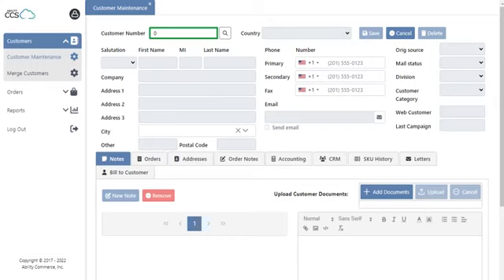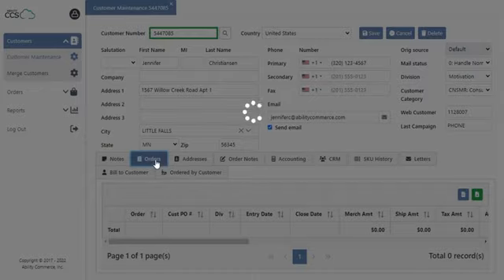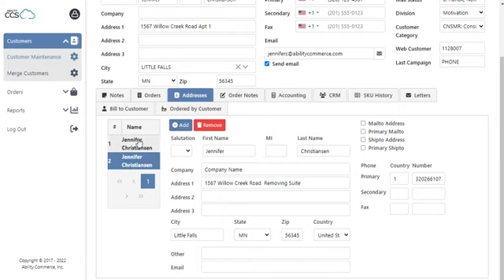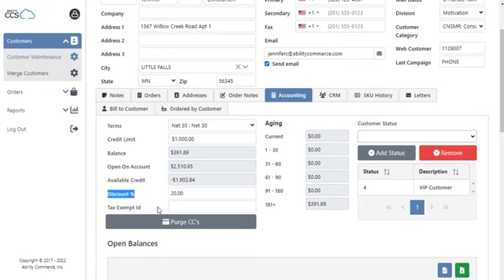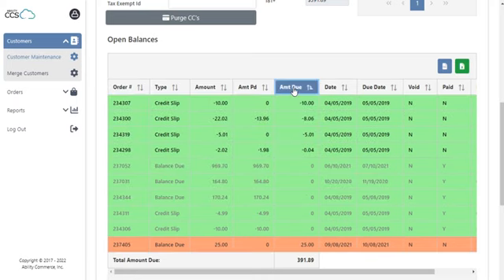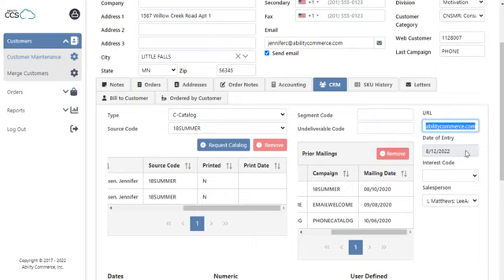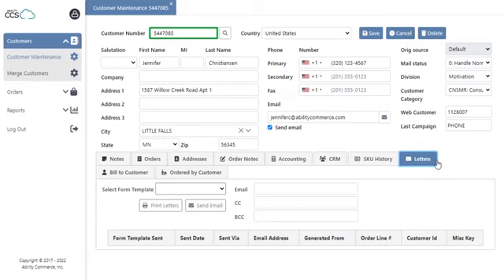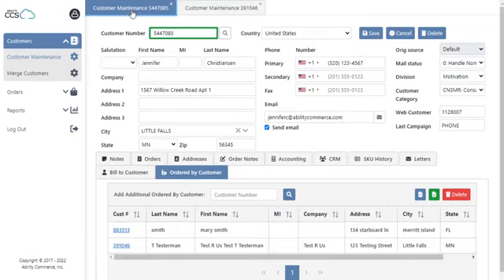Customer Maintenance / Viewing Customer Details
When you have pulled up an existing Customers account you can see information about that Customer such as Order History, previous Ship to Addresses, SKU history, Open balances, and so much more!

Each Tab within Customer Maintenance contains specific pieces of information. Getting familiar with each of these tabs and what they contain is the first step to mastering Customer Maintenance.

Again, getting really comfortable with the information included in each tab is the best way to master Customer Maintenance. Take some time now to practice what we just covered.

Here are some helpful reminders:

- Catalog Requests are added in the CRM tab.
- Customer Terms, limits, open balance and refund check details are all in the Accounting tab.